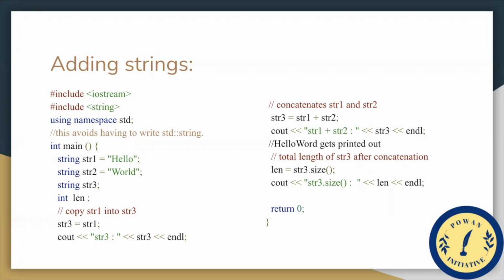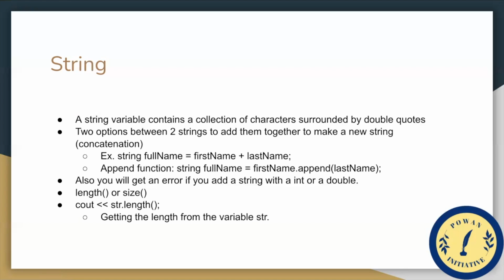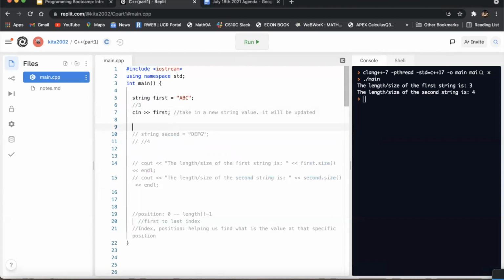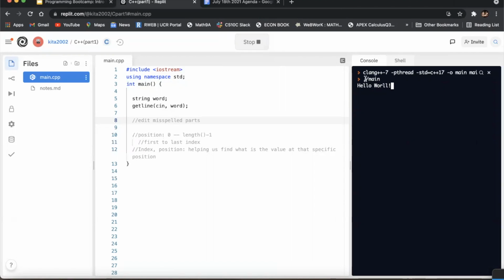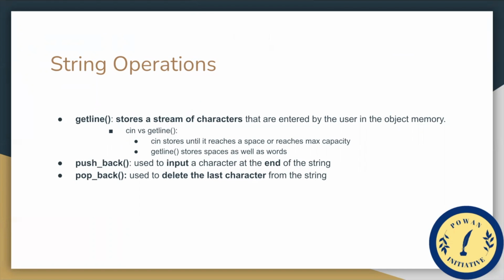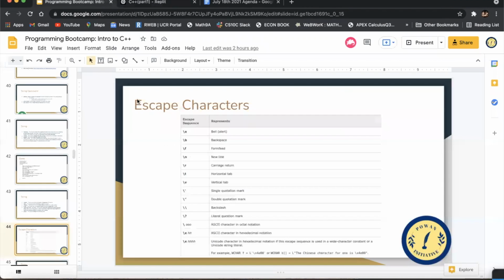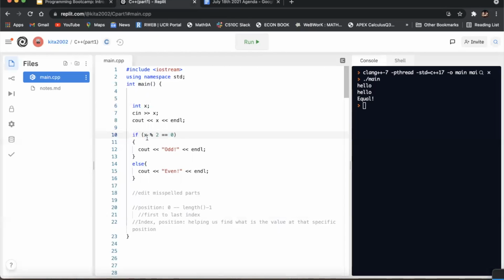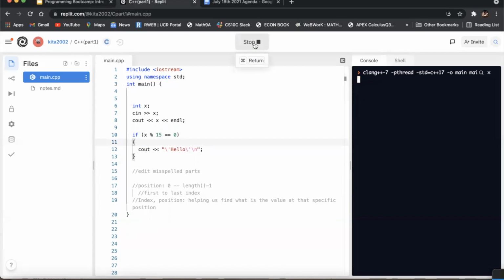Intro to C++ Programming Bootcamp | Week 2, Part 1 | POWAN Initiative